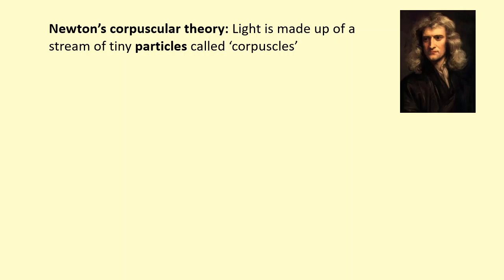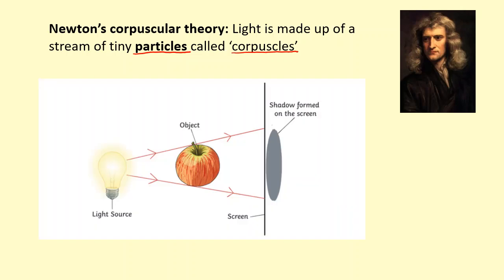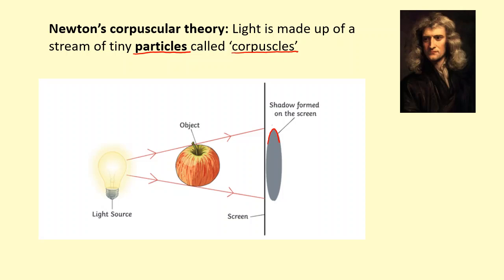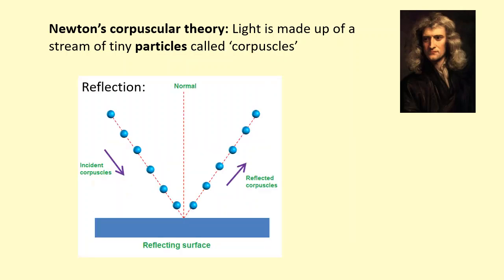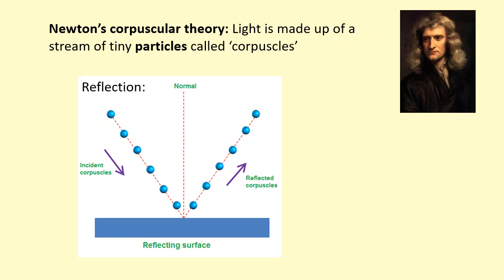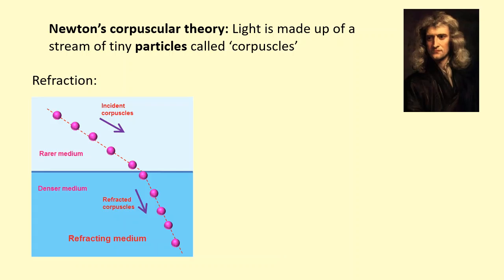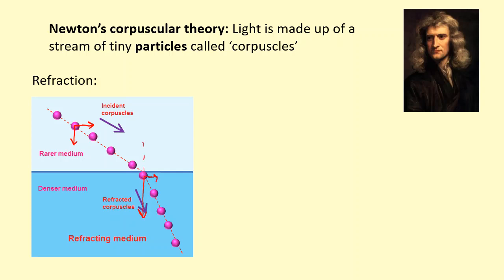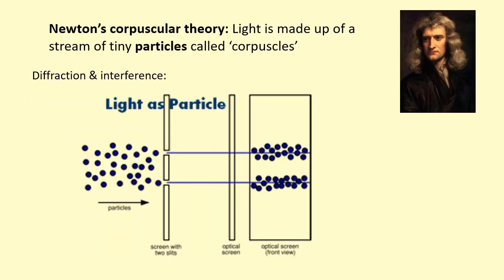14.07 What is Newton’s Corpuscular theory of light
AQA, A-level Physics, Turning points in physics, Theory of light, Newton's corpuscular theory of light, like corpuscles, Huygens' principle, reflection, refraction, diffraction, interference .